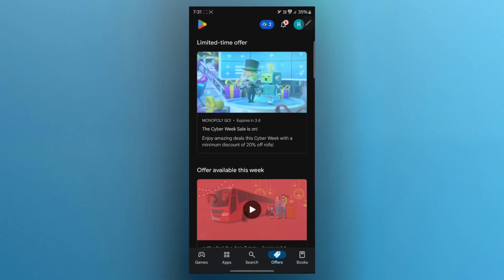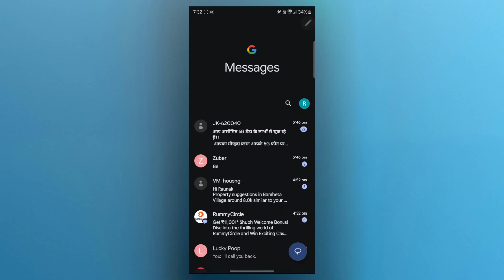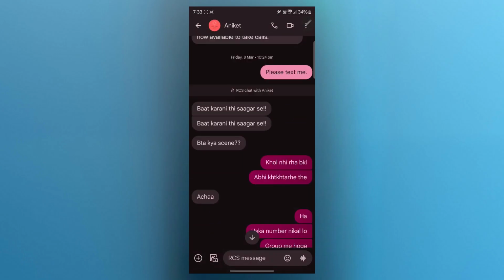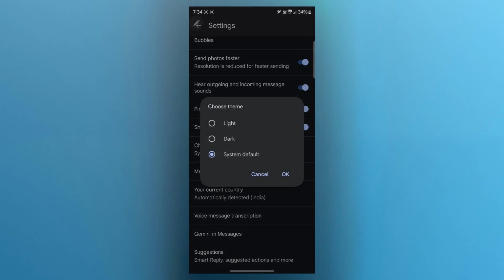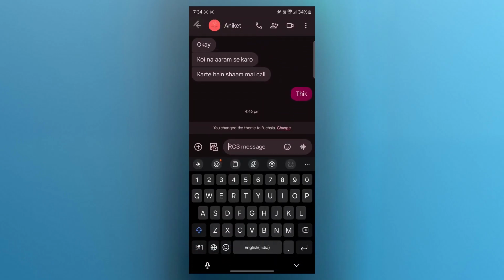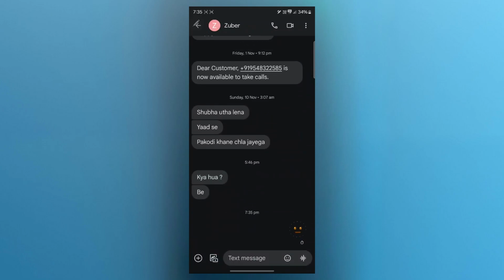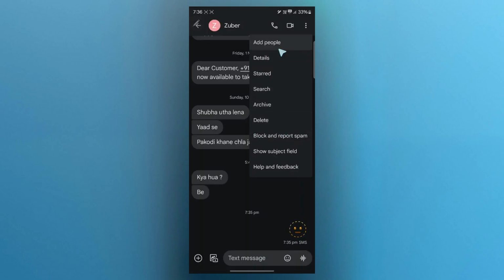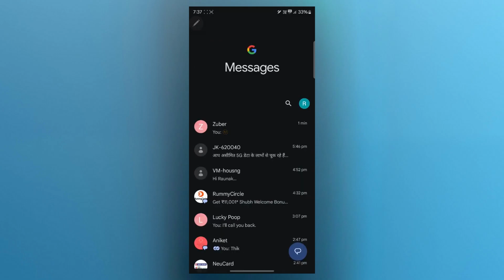How to Use Google Messages App (Full Guide)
How to Use Google Messages App
This video covers sending texts, managing chats, and exploring advanced features like RCS messaging. Perfect for users looking to enhance their messaging experience on Android.